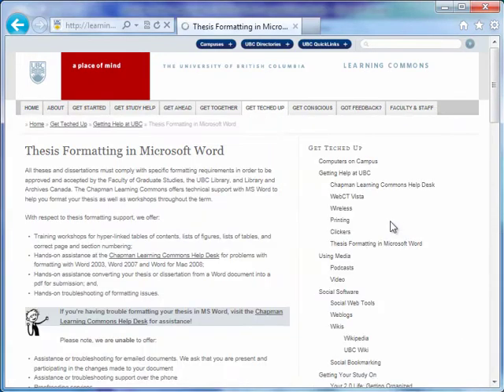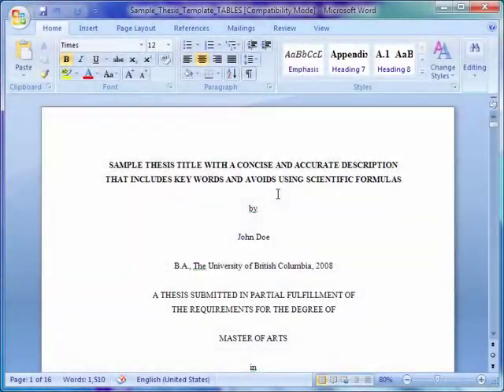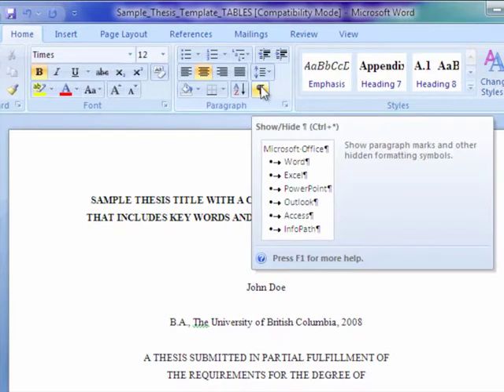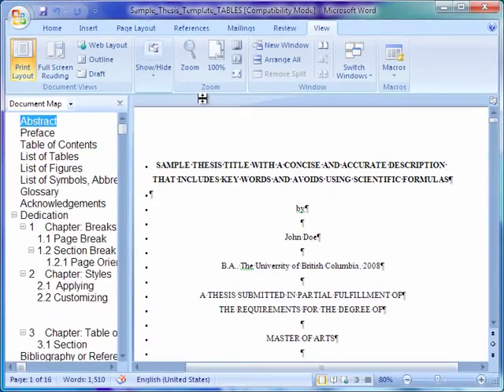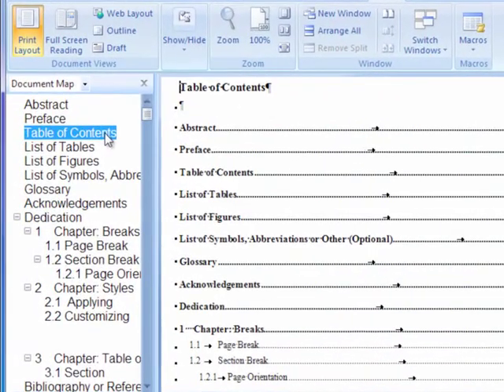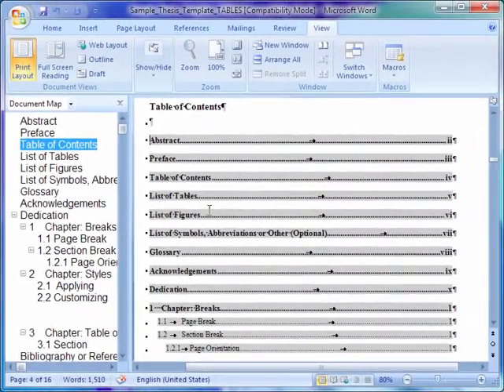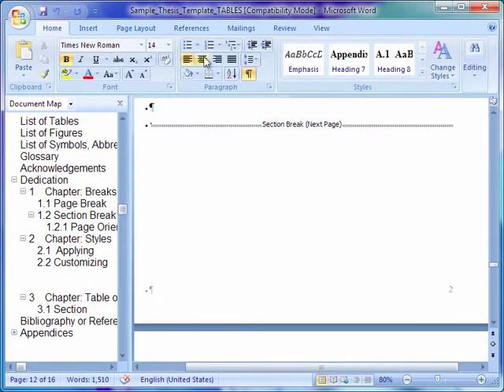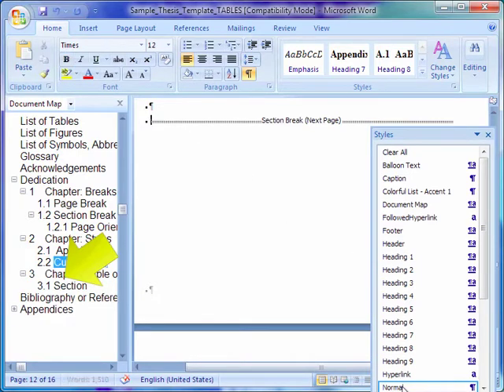Tables - Thesis Formatting on Microsoft Word 2007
Maintaining the table of contents.
Note: This video is out of date. To learn about the most updated Thesis Formatting, go to UBC Research Commons